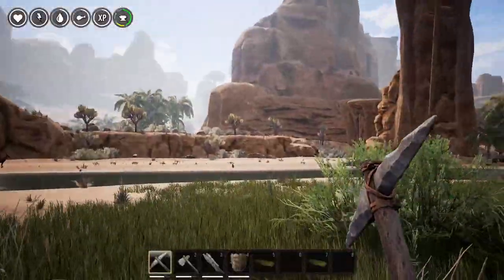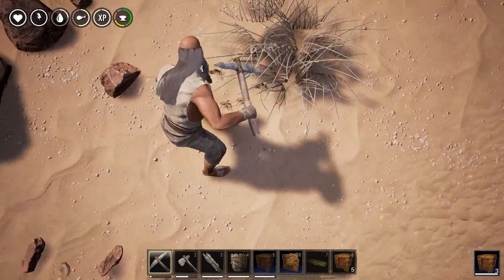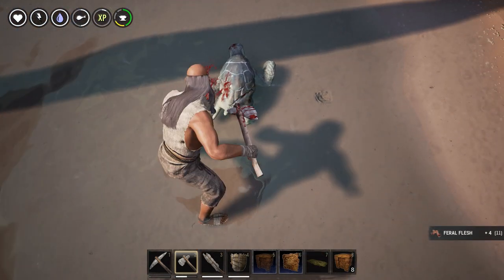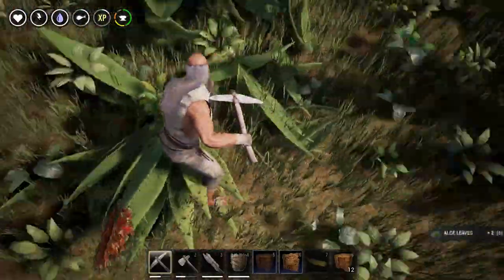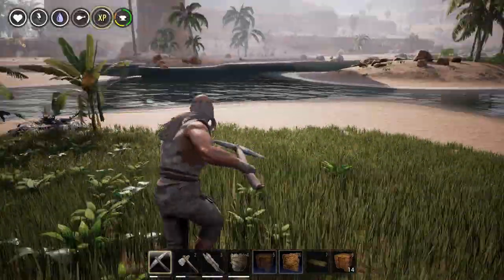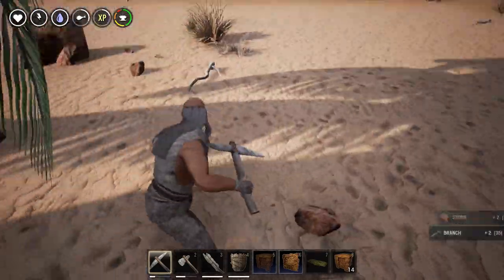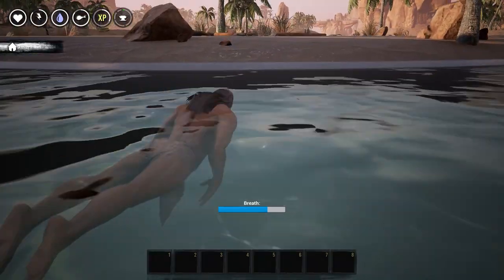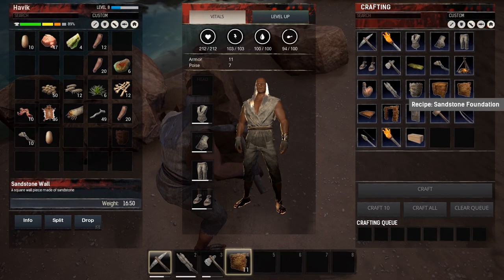NEW HOUSE | Conan Exiles | EARLY ACCESS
Welcome to Conan Exiles! Conan Exiles is a newly released survival game where you are an exile, outcast and downtrodden, sentenced to walk in a barbaric wasteland where the weak are crushed and only the strong can live. Here you must fight to survive, build, and dominate the world alone on your own server, or with enemies and allies in online multiplayer.
NEW HOUSE | Conan Exiles | EARLY ACCESS | How To Play Conan Exiles